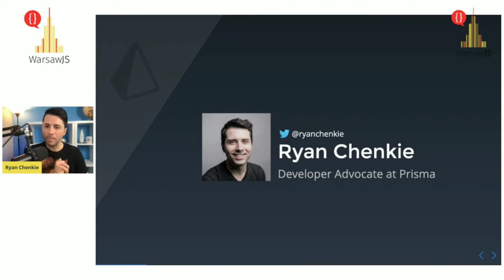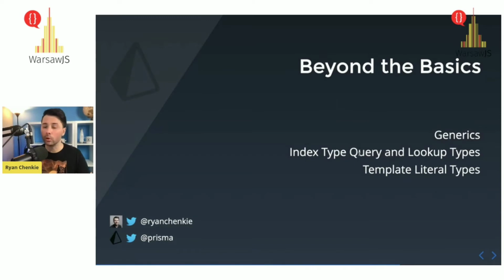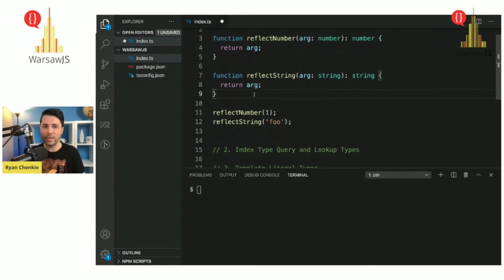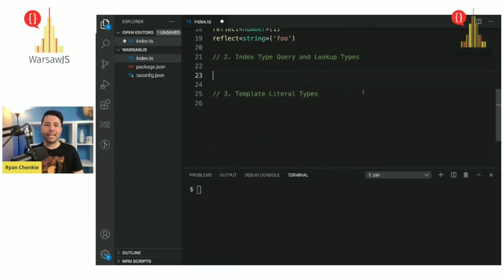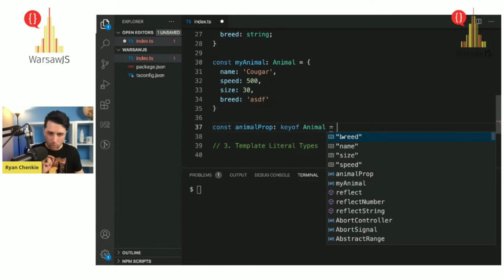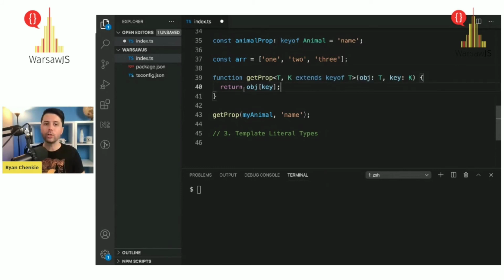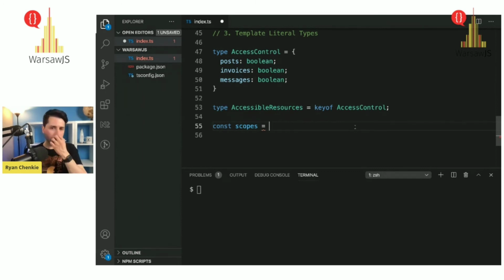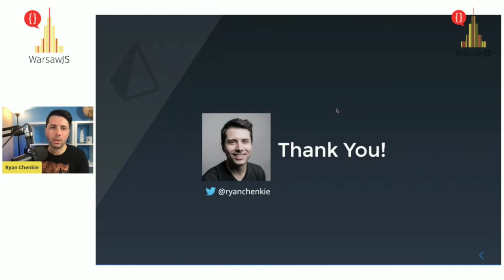Ryan Chenkie - TypeScript Beyond the Basics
TypeScript is fairly approachable when we sprinkle a few types on our existing JavaScript. Things can get tricky, however, when we want to reach for TypeScript's more advanced features. In this talk, we go beyond the basics and look at a handful of useful TypeScript features that require a bit more work to grok, including generics, lookup types, template literal types, and more.